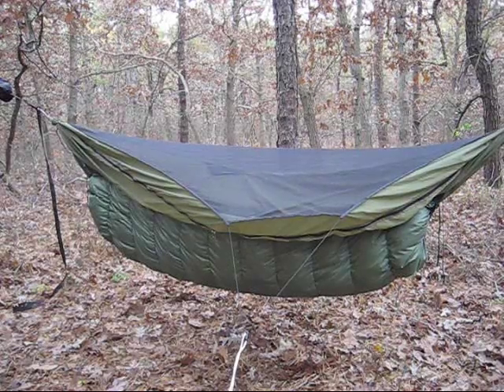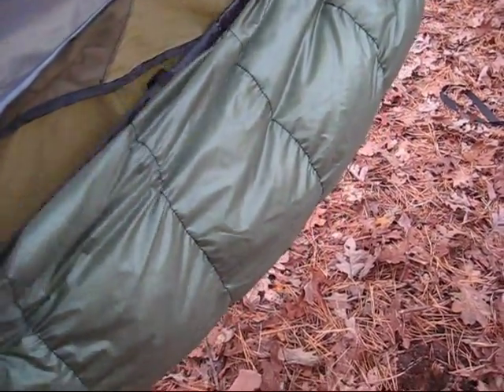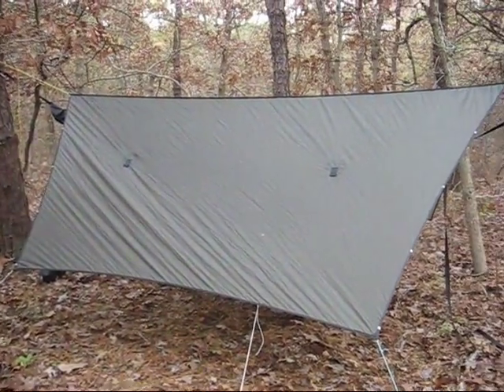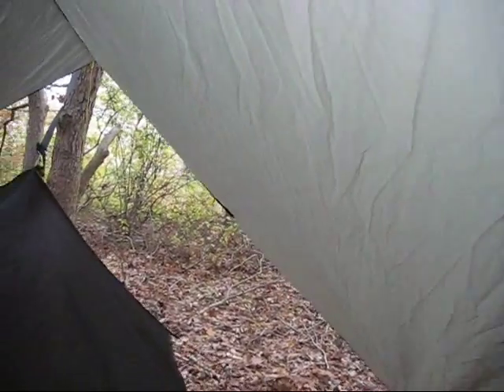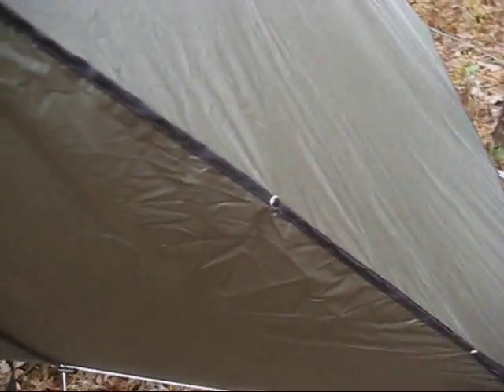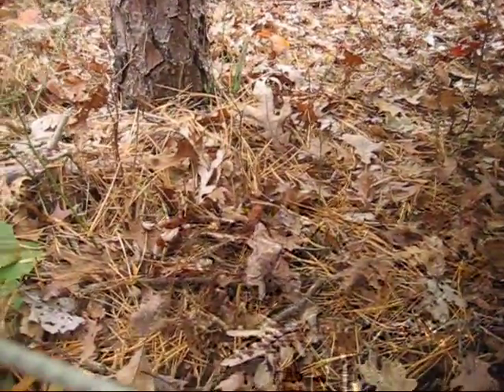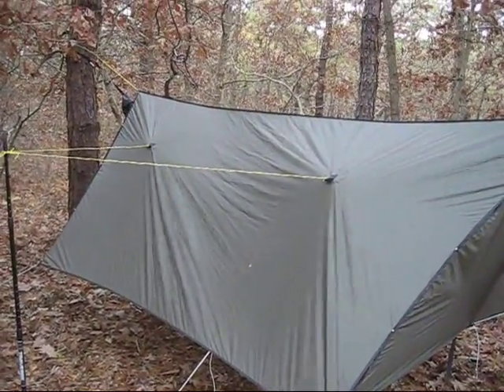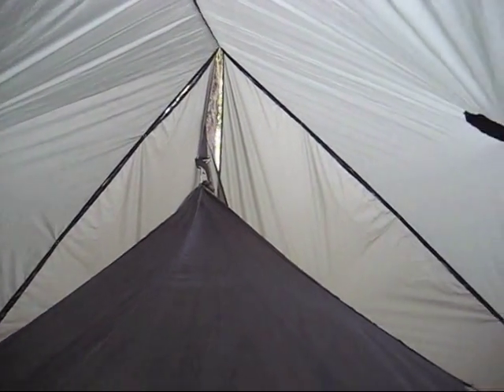Mt Washington 3 & Superfly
Review of the Jacks R Better Mt Washington 3 hammock underquilt and the Warbonnet Superfly Tarp